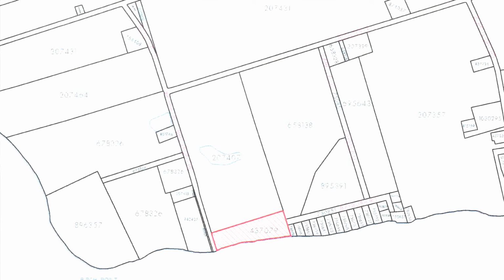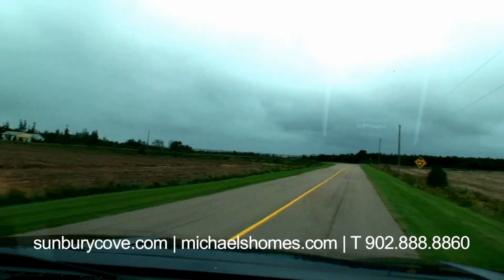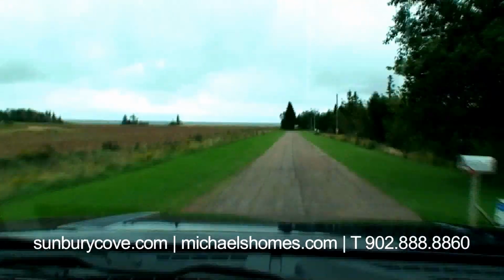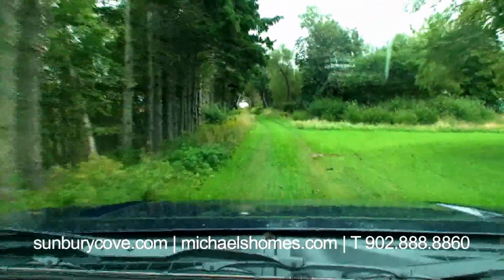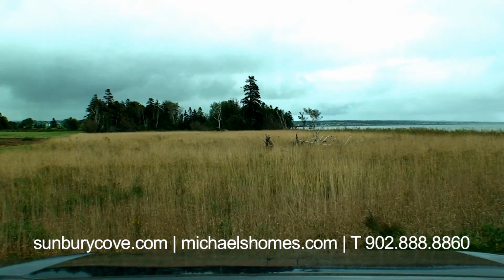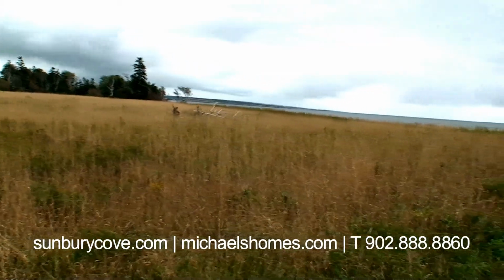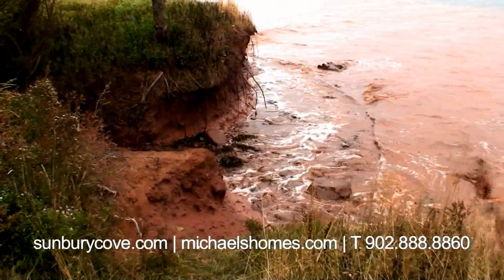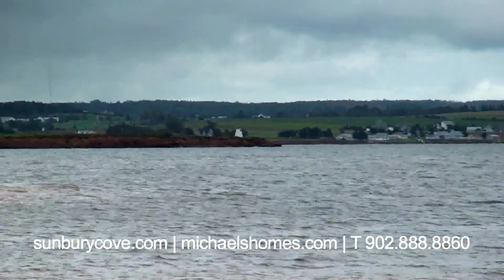Prince Edward Island Victoria Acres Land For sale | how to rent a house, | new york rent house,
3 bhk flat,
real estate,
florida real estate,
sotheby s real estate,
las vegas real estate,
apartment in new york,
2 bhk flat for sale,
new york flat,
3 bhk flats,
find apartment,
apartments for rent,
apartment search,
apartments finder,
bhk apartment,
2 bhk apartments,
apartment usa,
rent apartment usa,
rent a flat in usa,
apartments usa,
apartment in la,
2 bedroom apartment,
apartments for,
2 bed apartments,
meyer real estate,
naples florida real estate,
real estate signs,
2 bhk flats,
1 bhk flat,